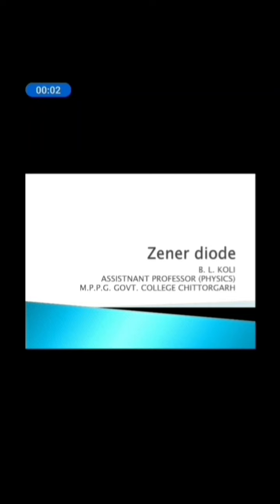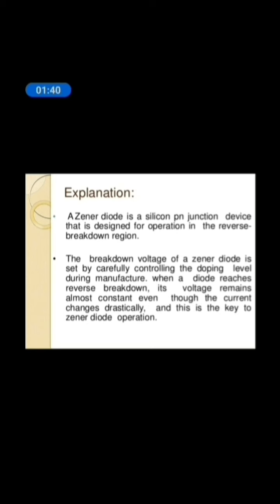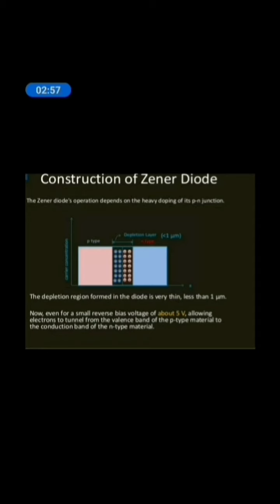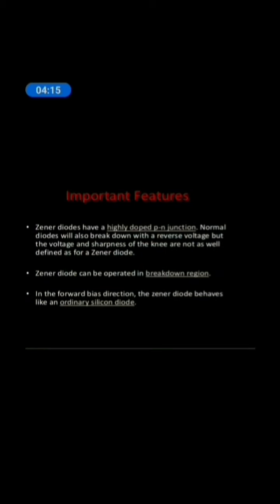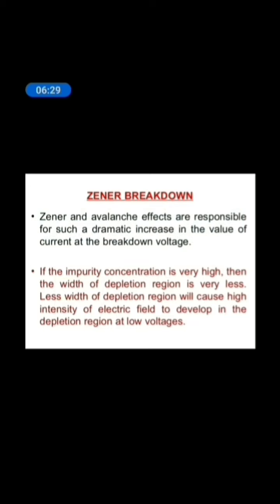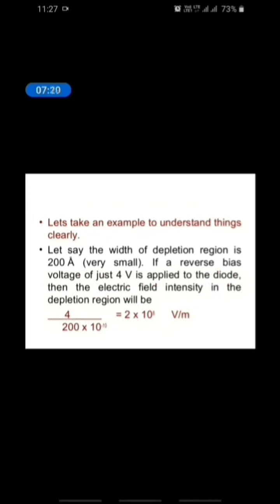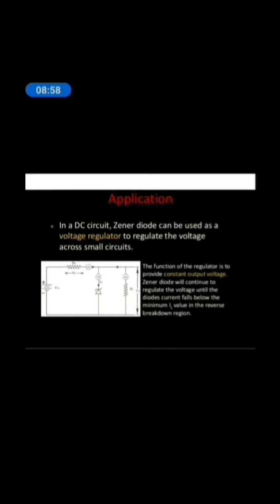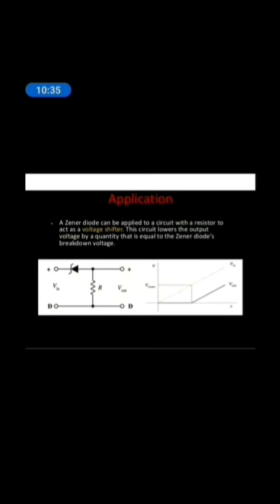Zener diode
B sc II year, physics paper-III